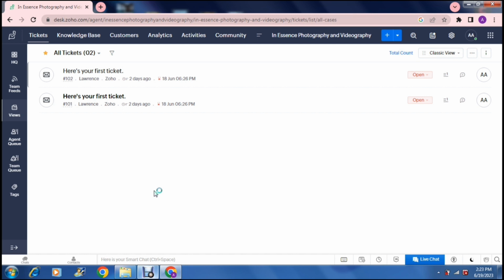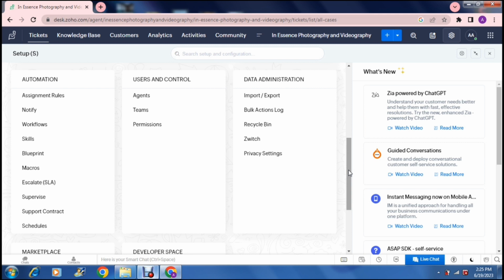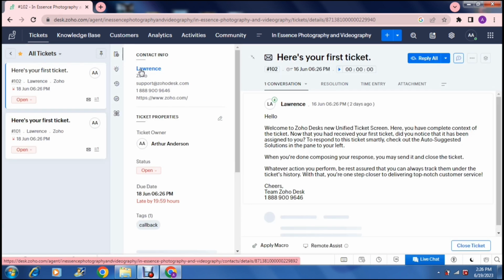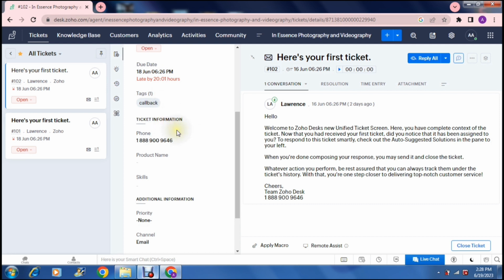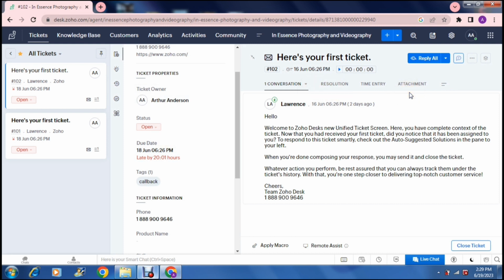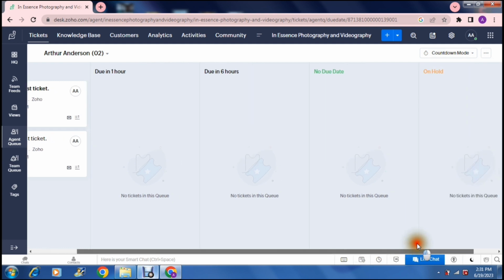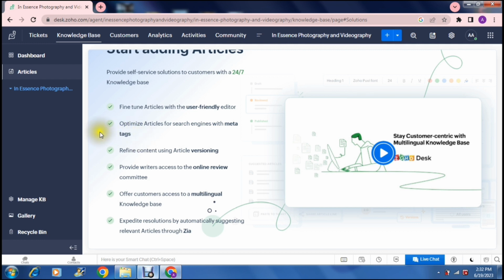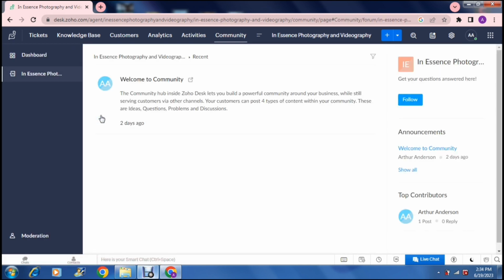Zoho Desk Tutorial | How to Use Zeho Desk for Beginners